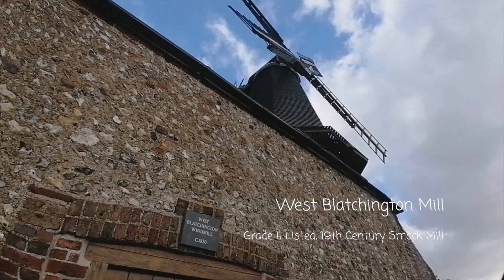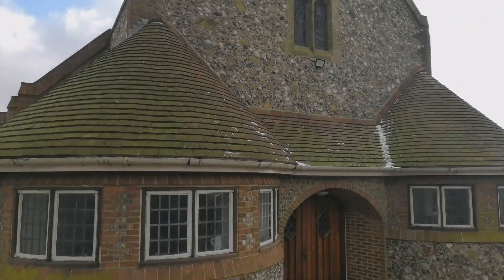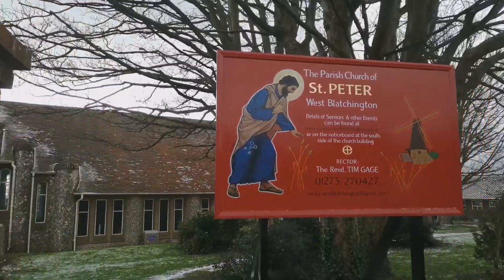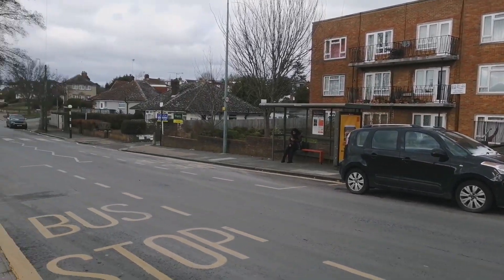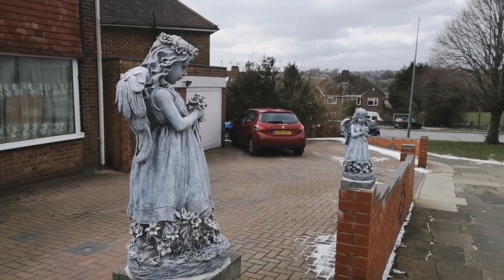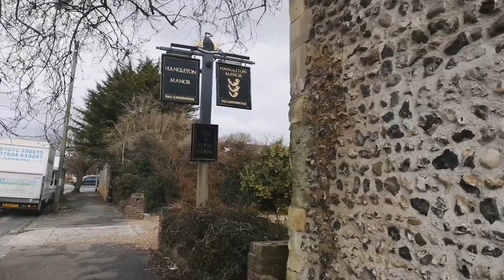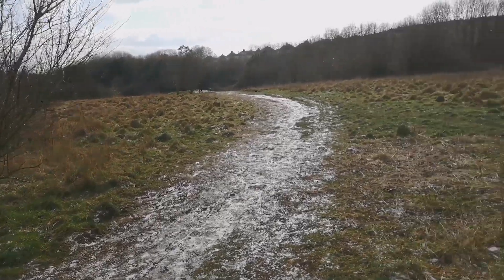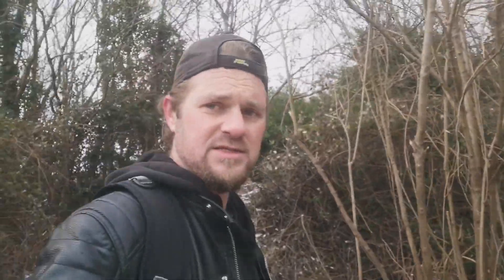Hangleton's History | Romans! Saxons! Normans! Pt. 1 | S01 E07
Romans! Saxons! Normans! Oh My! :O

When in Rome, you might find a Roman settlement or two. When in Hangleton, you might find the remnants of the Romans, the Saxons AND the Normans!

Discover the rich history embedded into the architecture and land around the outskirts of Brighton and Hove - and find out why its also a bit of a sh*thole.